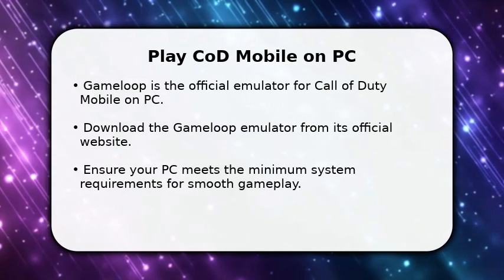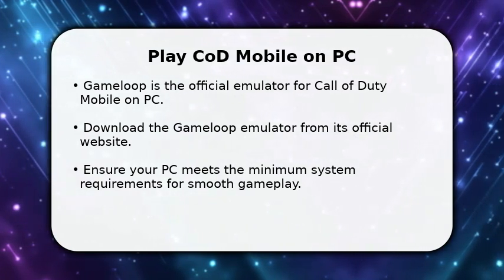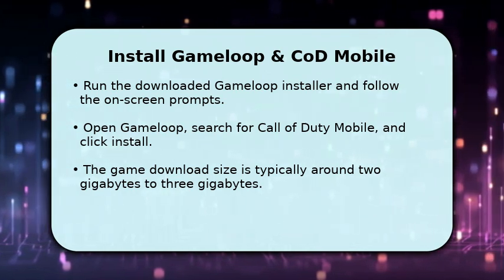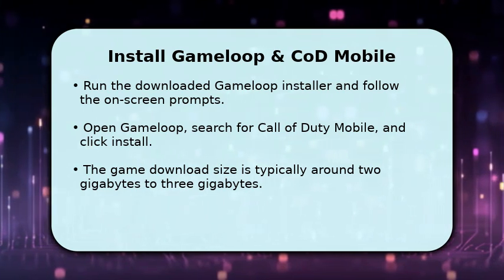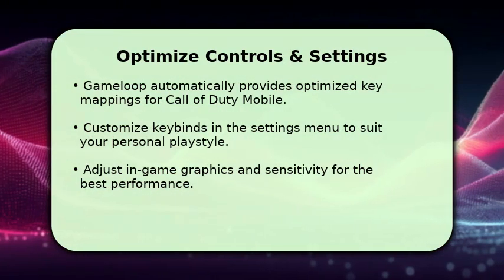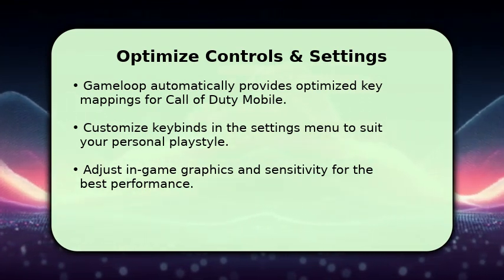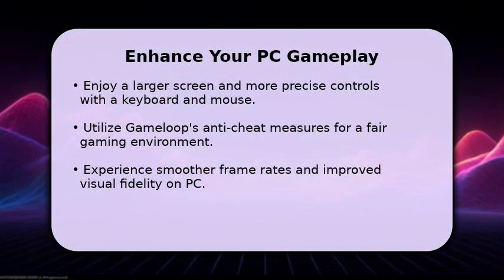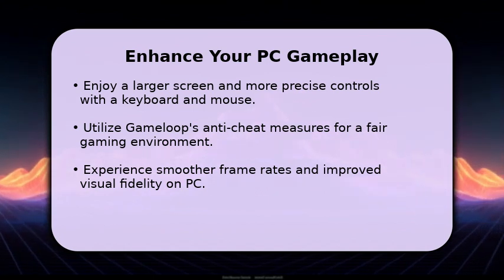How to Play Call of Duty Mobile on PC Gameloop (New 2025)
▸ :^) Learn how to play Call of Duty Mobile on your PC using Gameloop, a popular emulator for gaming. This video will guide you through the process of setting up and playing Call of Duty Mobile on your computer. With this tutorial, you'll be able to enjoy your favorite mobile game on your desktop or laptop.

Call of Duty Mobile, PC Gaming, Gameloop Emulator, Mobile Game on PC, Gaming on Windows, How to Play Call of Duty Mobile on PC, Call of Duty Mobile PC Version, Gameloop Tutorial, Play Mobile Games on PC, Call of Duty Mobile Gameloop Setup